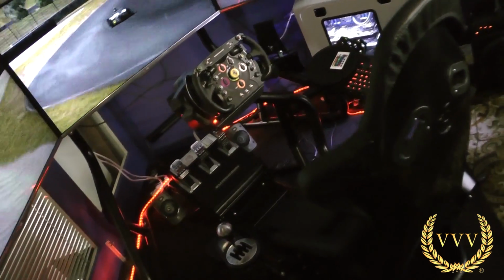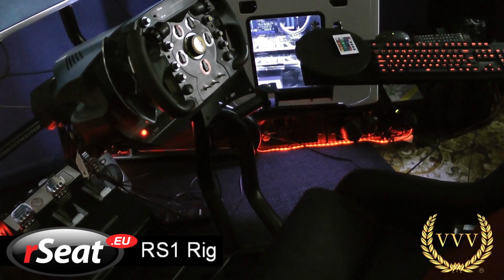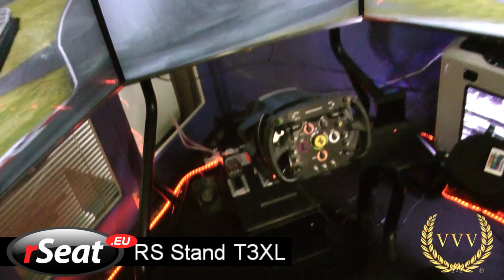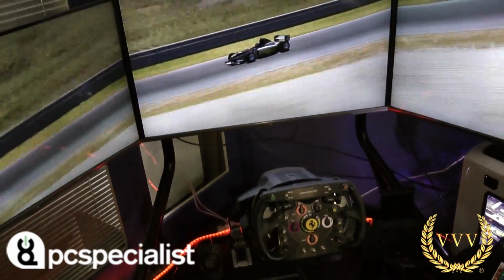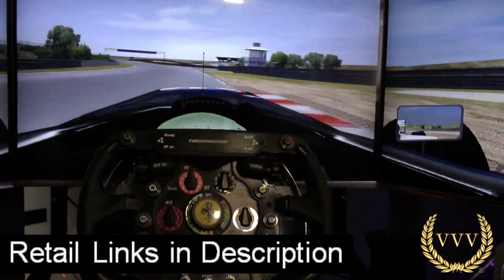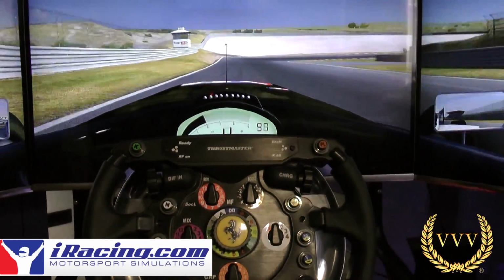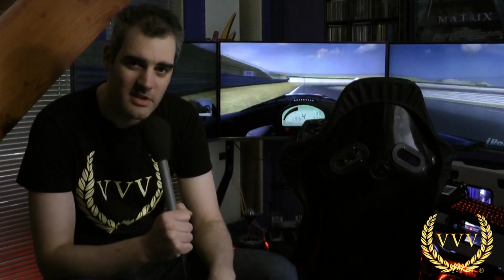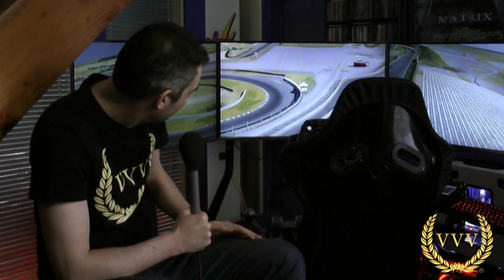My Rig - RSeat RS1 - T500 - Triple Screen PC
The Team VVV Rig set-up:

PC = 2x GTX 780's, you can see the full specs of the VVV rig via this
TV's = 3x LG 42LA740V
Rseat RS1 and Triple screen stand.
Logitech Z906 sound system.
Thrustmaster T500 with Ferrari 458 and F1 add-on rims.